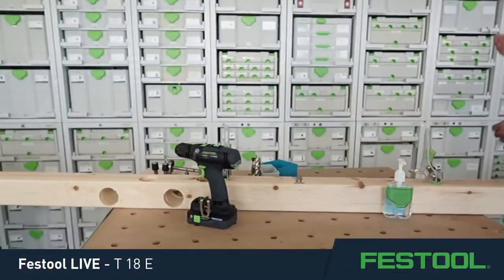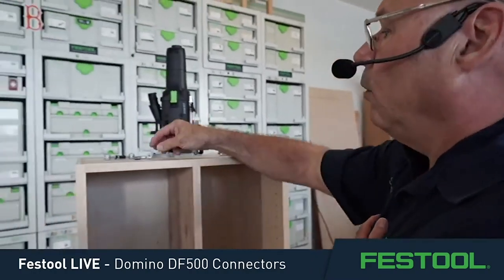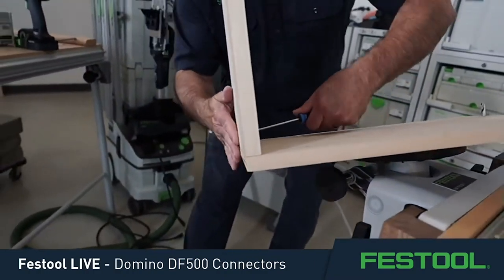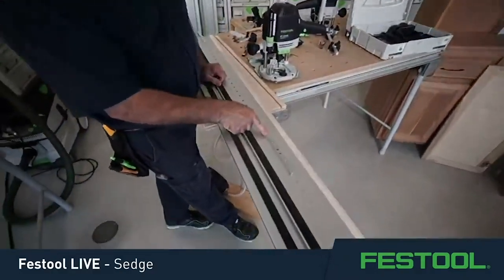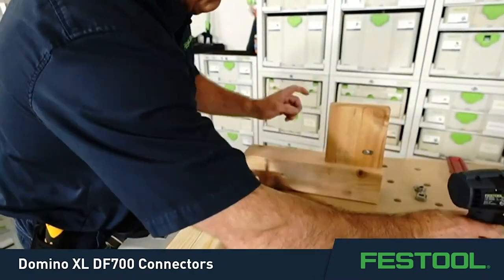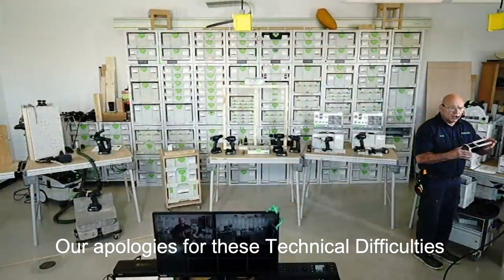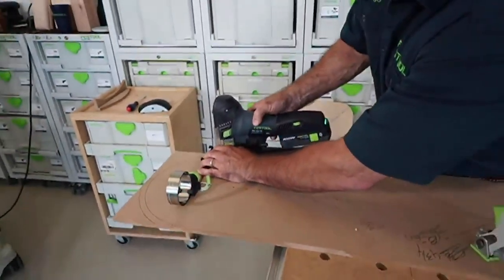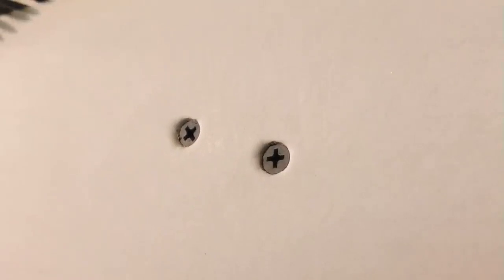Festool Live Best of Episodes 10-18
For this weeks live, we take a glimpse of episodes 10-18.

Your work matters. Having the right tool for the right job matters, too. Festool makes power tools for craftsmen who demand unmatched performance and precision. You aspire to make each project better than the one before it, and Festool is there to help you constantly push forward. Each of our tools is German-engineered with careful consideration for what craftsmen need to be at the absolute top of their game. Our tools work well alone, but they work even better together — creating a system that allows you to work smarter and more efficiently.

There are other brands to choose from, but only the precision and efficiency provided by Festool allows you to save time, work more comfortably, and earn more from your work.